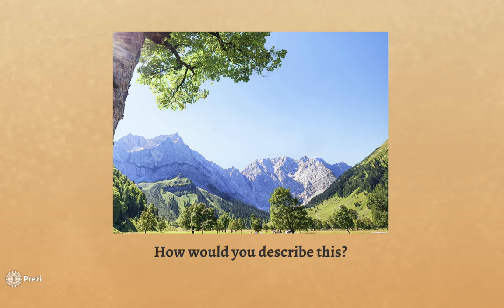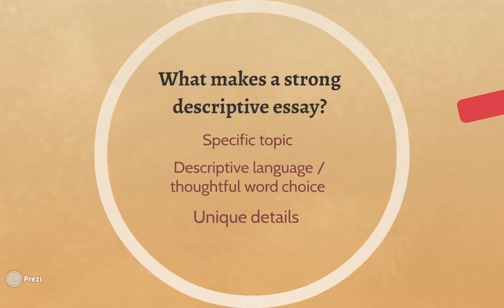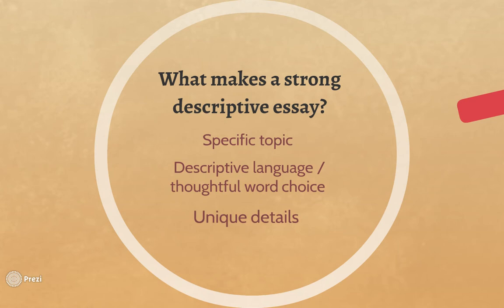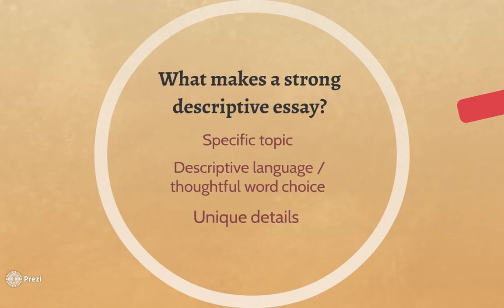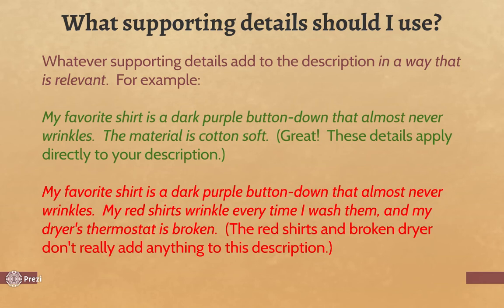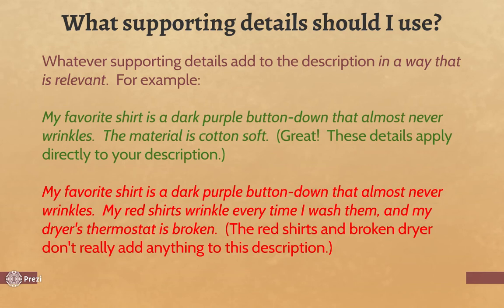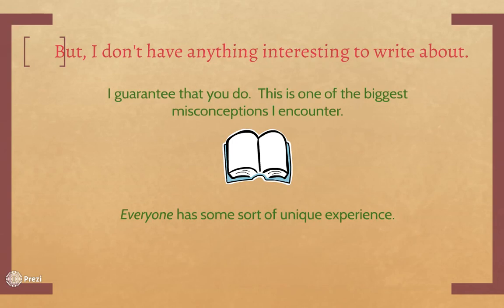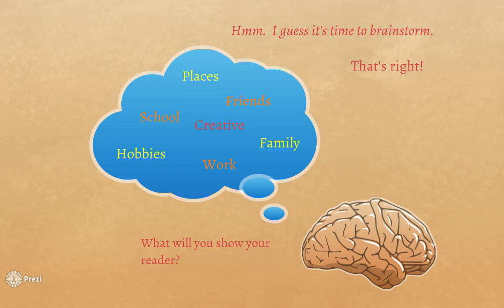Descriptive Essay Overview (ENG 121)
A look at some the key elements to bear in mind when preparing your descriptive essay rough draft.